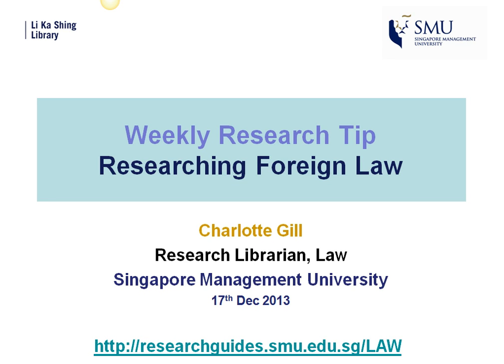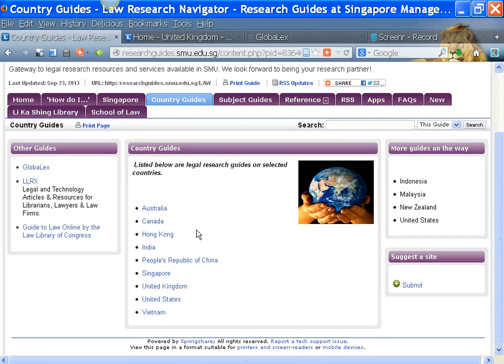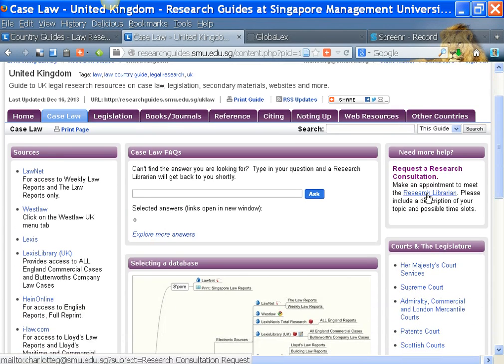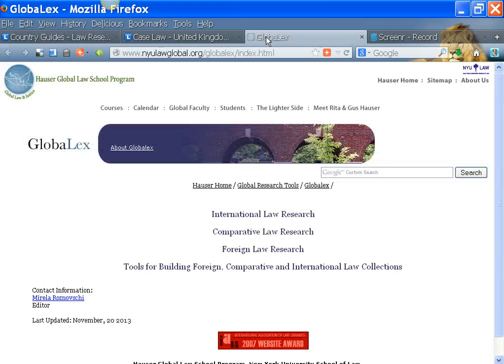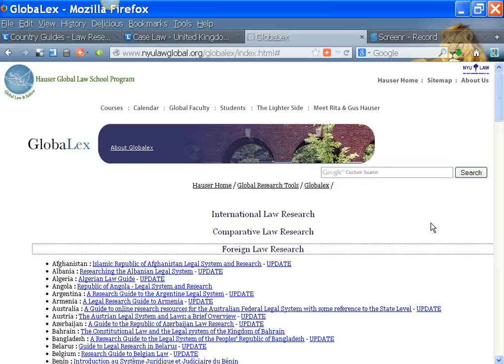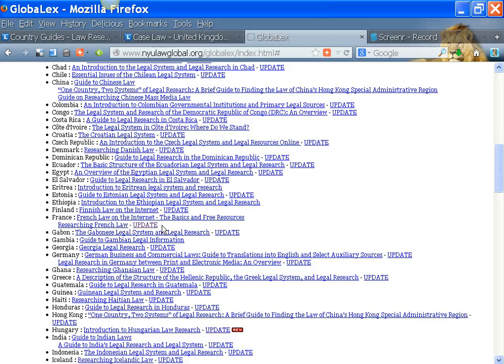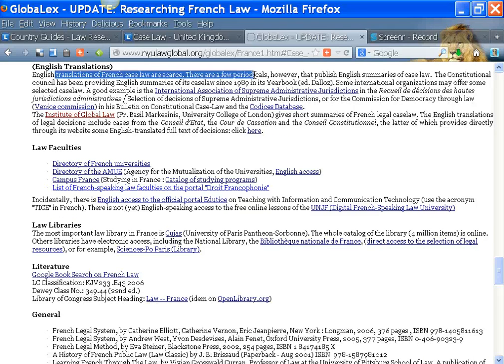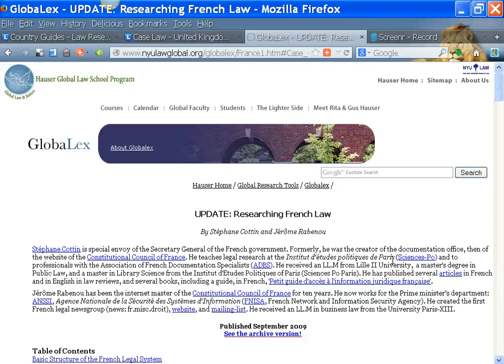Weekly Research Tip: Good starting points when looking for foreign law materials.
Quick research tip: Library research guides offer excellent starting points when looking for foreign law materials.  The video highlights some useful guides from Li Ka Shing Library at SMU and from the Globalex site.